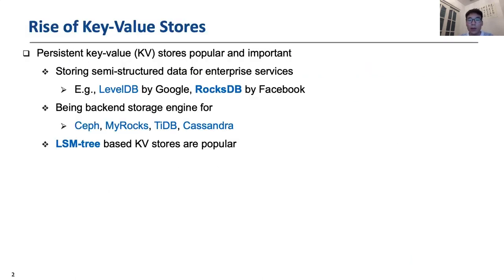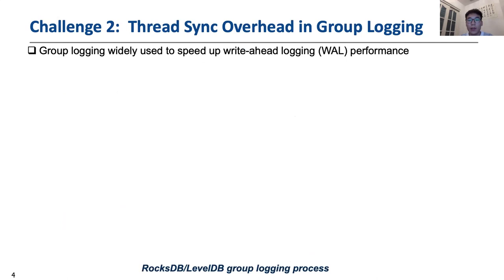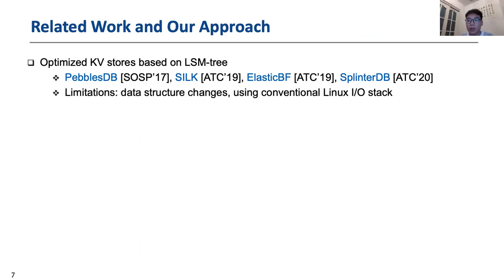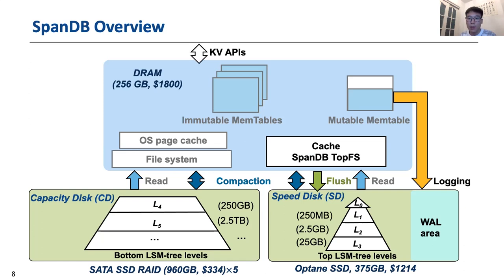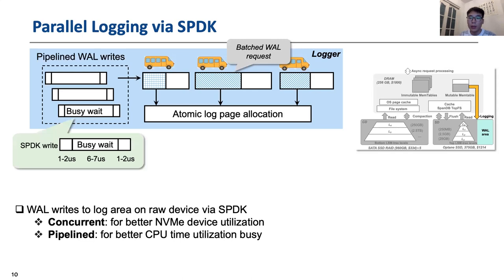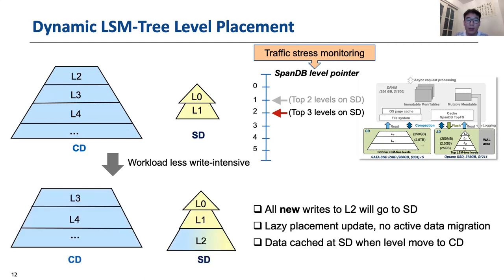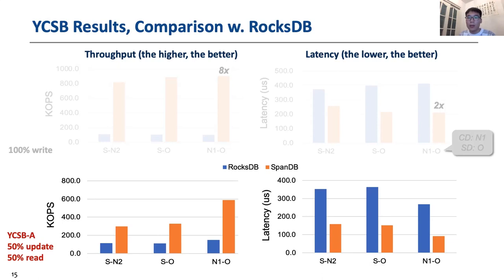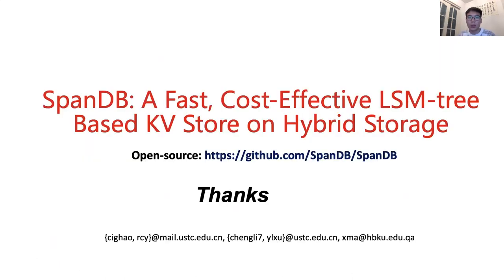FAST '21 - SpanDB: A Fast, Cost-Effective LSM-tree Based KV Store on Hybrid Storage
Hao Chen, University of Science and Technology of China & Qatar Computing Research Institute, HBKU; Chaoyi Ruan and Cheng Li, University of Science and Technology of China; Xiaosong Ma, Qatar Computing Research Institute, HBKU; Yinlong Xu, University of Science and Technology of China & Anhui Province Key Laboratory of High Performance Computing

Key-Value (KV) stores support many crucial applications and services. They perform fast in-memory processing, but are still often limited by I/O performance. The recent emergence of high-speed commodity NVMe SSDs has propelled new KV system designs that take advantage of their ultra-low latency and high bandwidth. Meanwhile, to switch to entirely new data layouts and scale up entire databases to high-end SSDs requires considerable investment. As a compromise, we propose SpanDB, an LSM-tree-based KV store that adapts the popular RocksDB system to utilize selective deployment of high-speed SSDs. SpanDB allows users to host the bulk of their data on cheaper and larger SSDs, while relocating write-ahead logs (WAL) and the top levels of the LSM-tree to a much smaller and faster NVMe SSD. To better utilize this fast disk, SpanDB provides high-speed, parallel WAL writes via SPDK, and enables asynchronous request processing to mitigate inter-thread synchronization over-head and work efficiently with polling-based I/O. Our evaluation shows that SpanDB simultaneously improves RocksDB’s throughput by up to 8.8x and reduces its latency by 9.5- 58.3%. Compared with KVell, a system designed for high-end SSDs, SpanDB achieves 96-140% of its throughput, with a 2.3-21.6x lower latency, at a cheaper storage configuration.